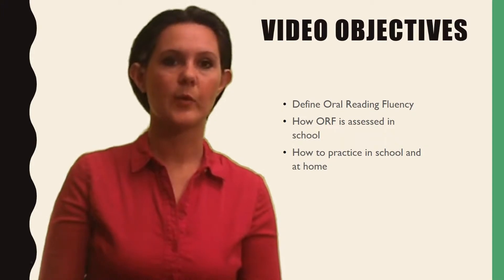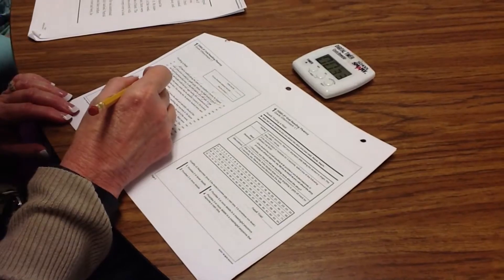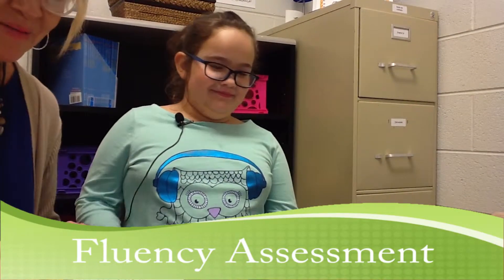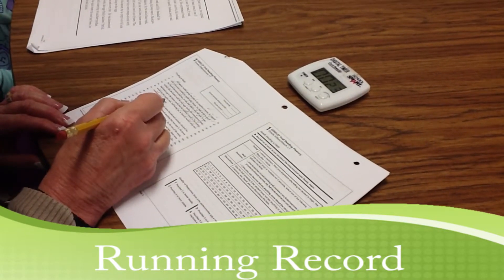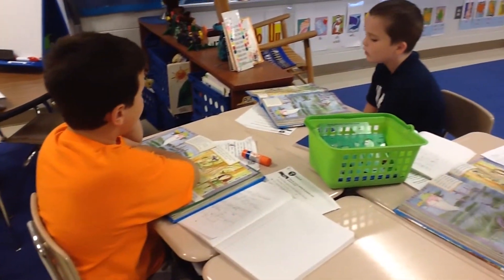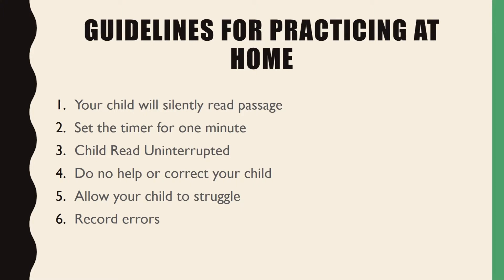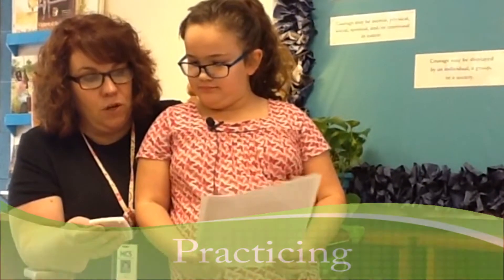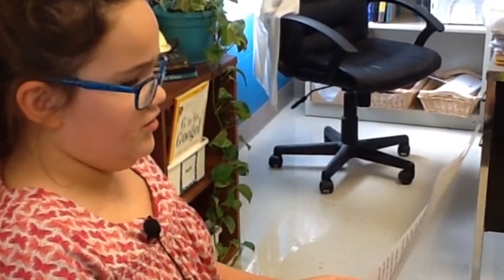Oral Reading Fluency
Oral Reading fluency-what it is, how it is assessed and how you can
practice at home.